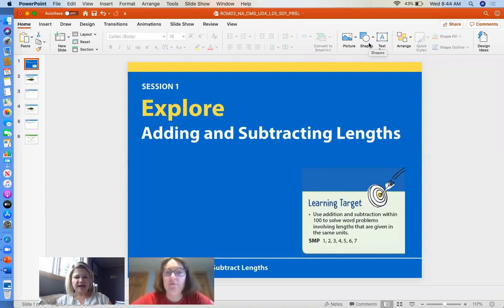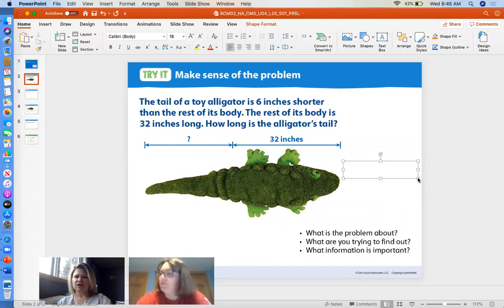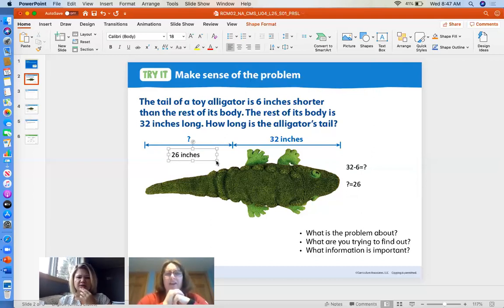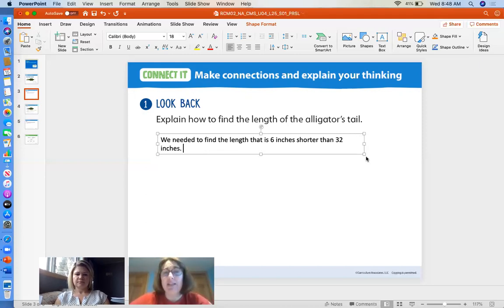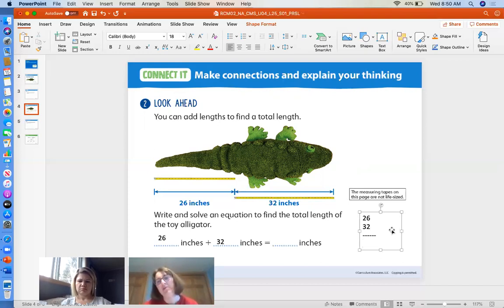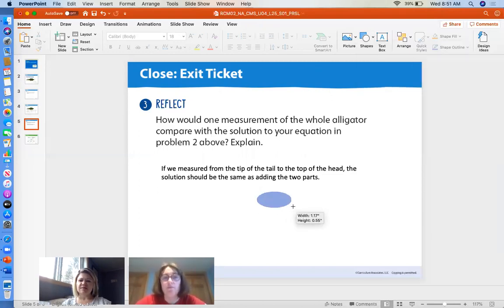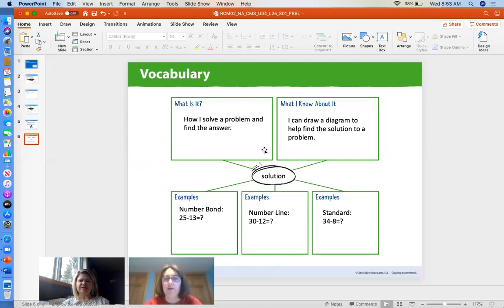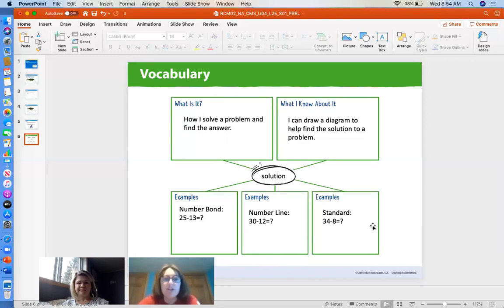Lesson 25 Day 1